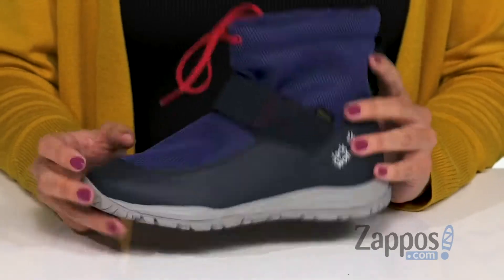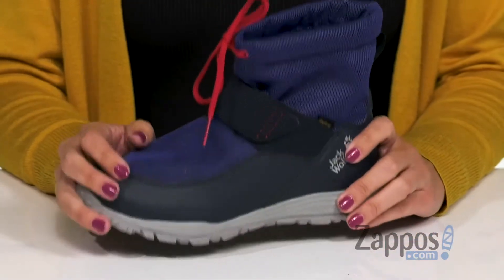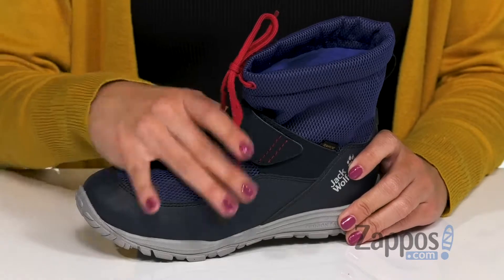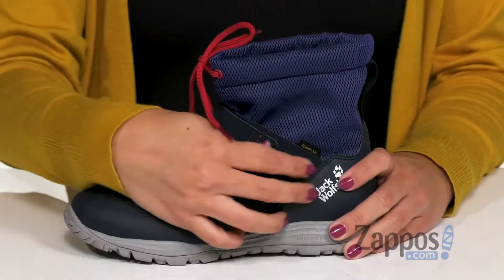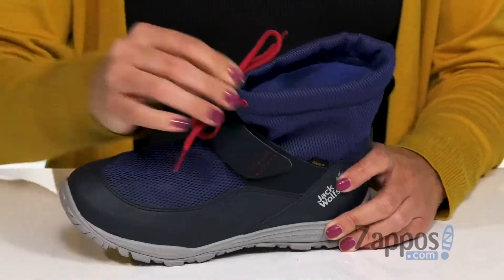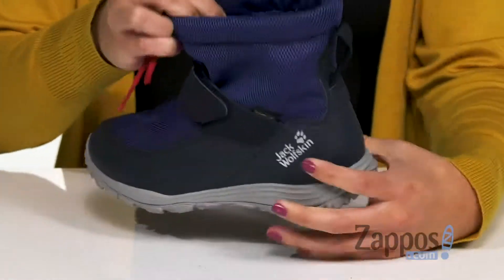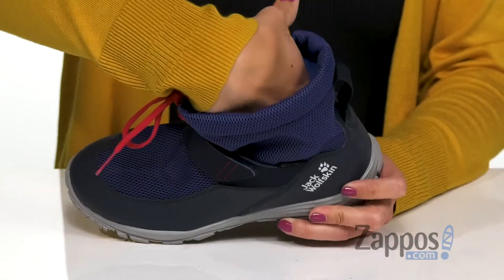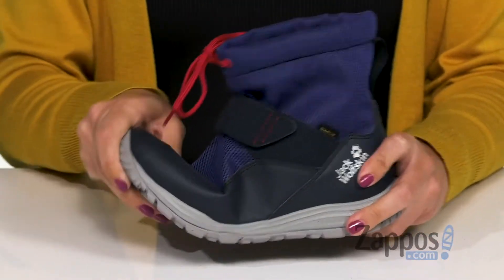Jack Wolfskin Kids Kiwi Texapore Mid (Toddler/Little Kid/Big Kid) SKU: 9264517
Jack Wolfskin Kids Footwear Size Guide
Slip into the durable Jack Wolfskin(tn) Kids Kiwi Texapore Mid snow boots so you can explore Mother Nature with ease. These lightweight mid-profile boots are crafted with a waterproof Texapore finish.
Breathable synthetic fibers feature a seam-sealed membrane to keep wet elements out. Rounded-toe construction is designed with a hook-and-loop ankle strap, adjustable toggle closure at the collar, pull tab heel, cushioned footbed, and a flexible rubber outsole.
Imported.